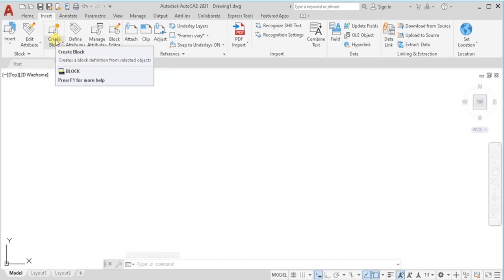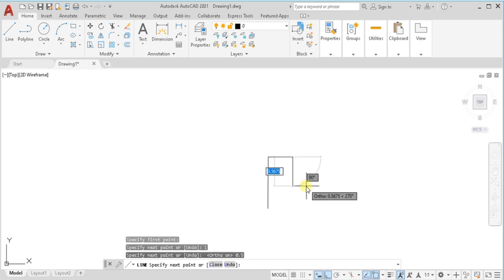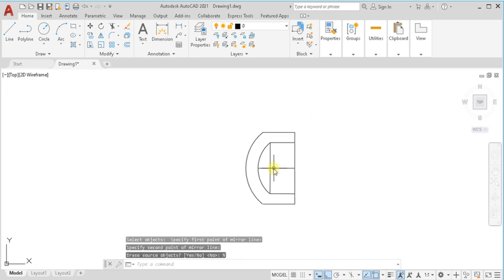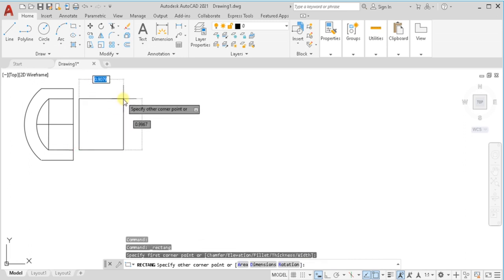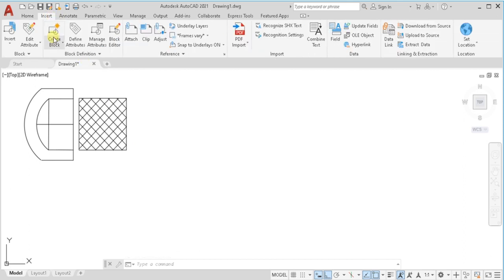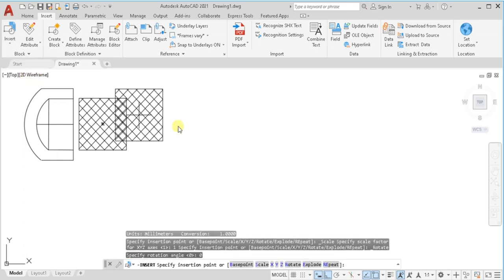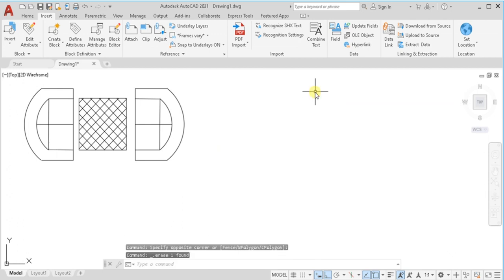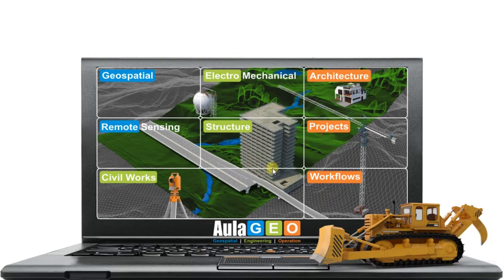21 How to Make Blocks in AutoCAD